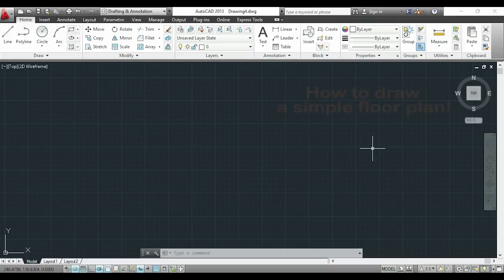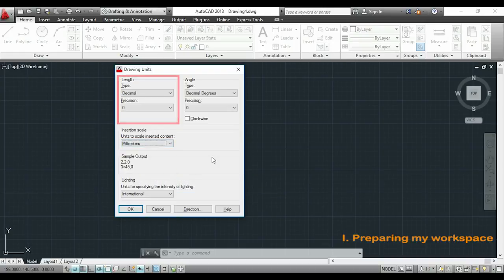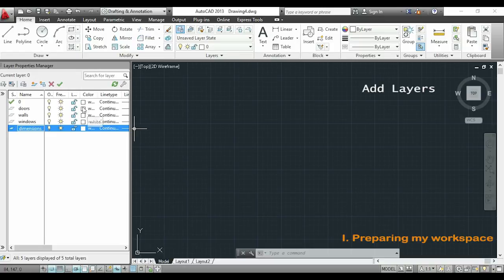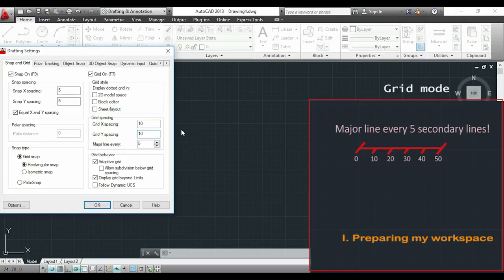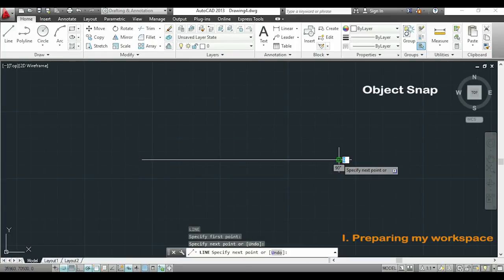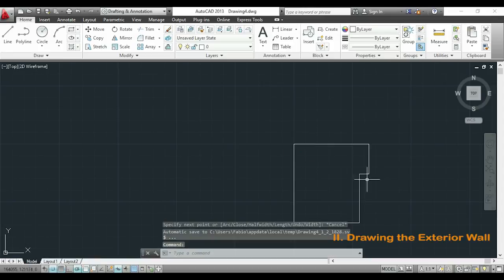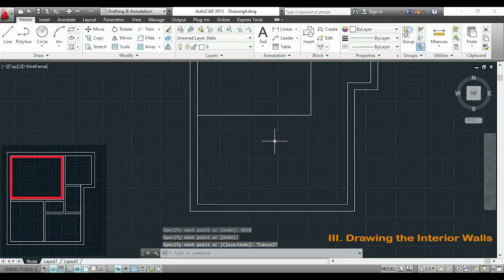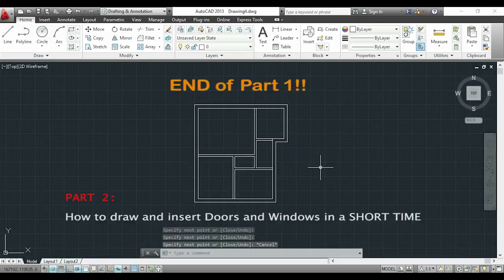AutoCAD 2D Basics Tutorial to draw a simple floor plan Fast and efective! PART 1